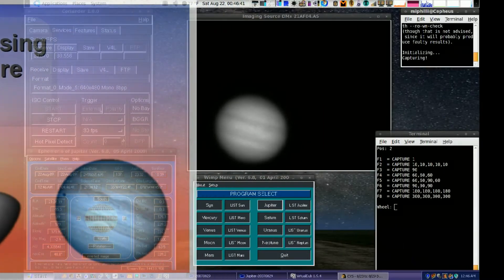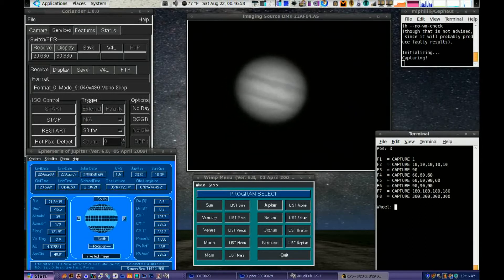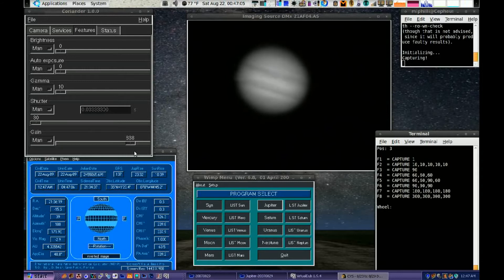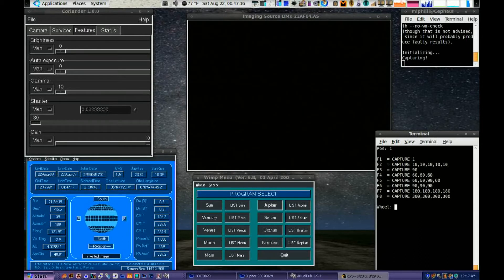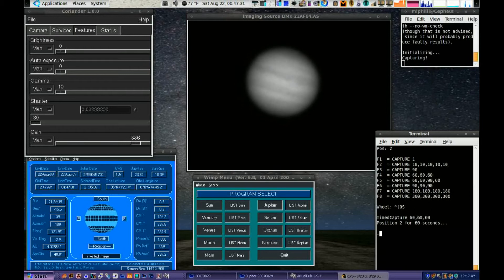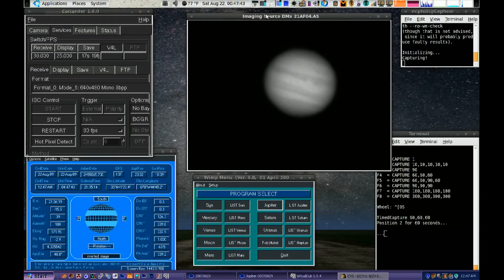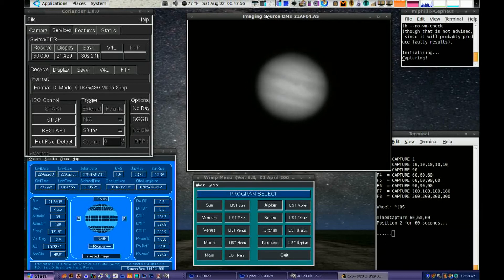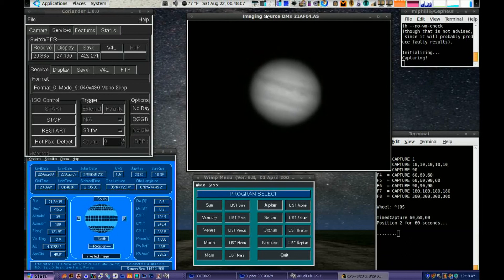MAP PlanetaryProcessing v8 Part1 coriander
Acquisition: Using Anthony Wesley's custom coriander 1.0.0. This works well for me as I have a firewire camera and motorized TruTek Color Filter Wheel with PC control cable.